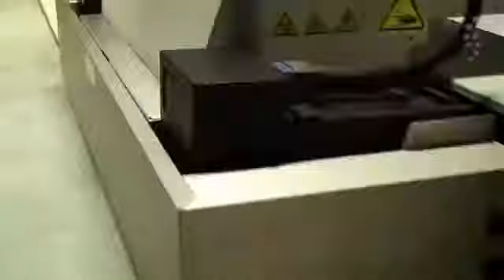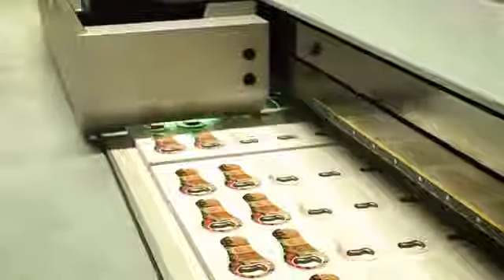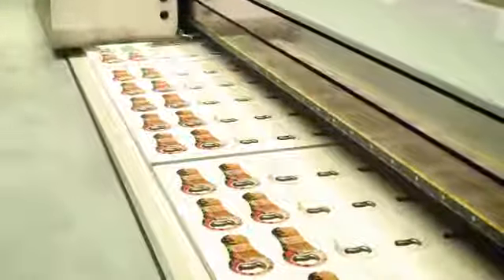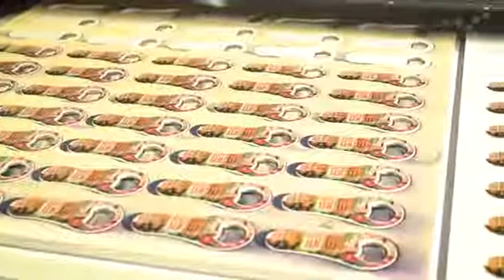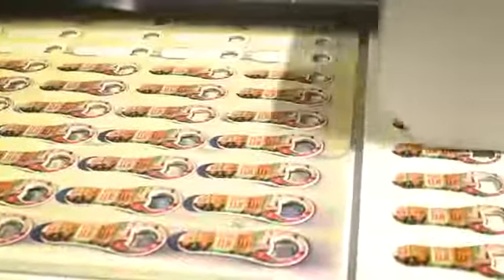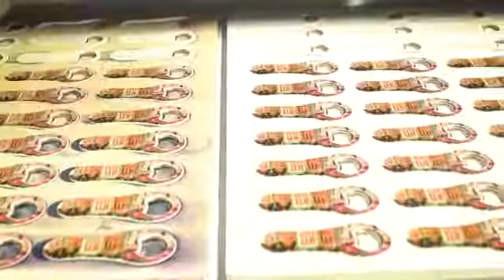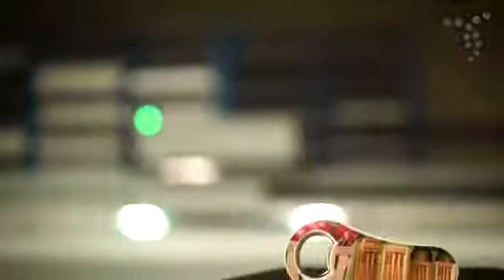Direct to product Branding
Employing the latest customised UV technology we are able to digitally print full-colour, high-definition digital images directly onto notebooks.
Ideal for intricate logos with multiple colours, shading, gradients and small text
A high-impact branding method producing excellent clarity and photo-realistic result